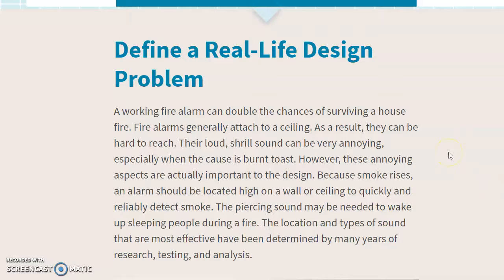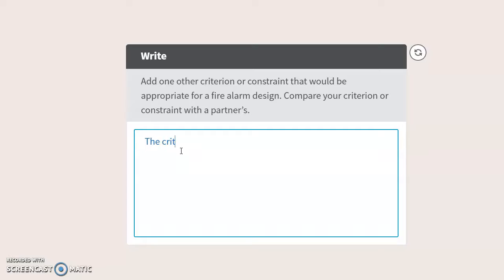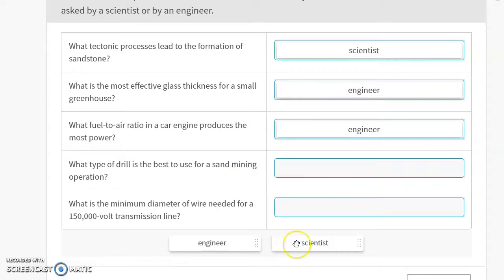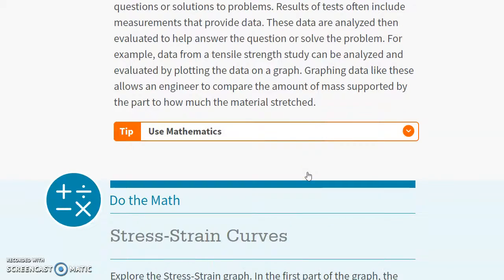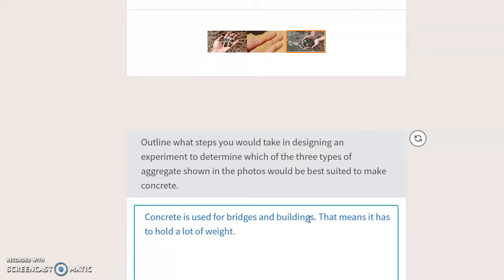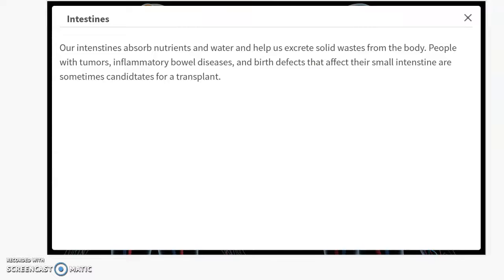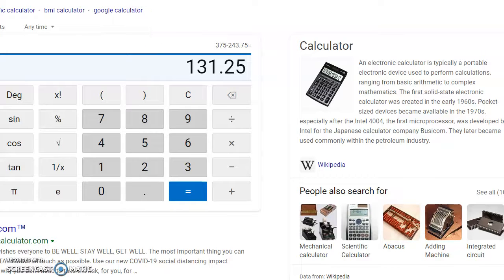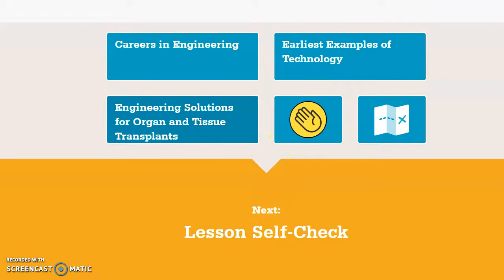7th Grade Science Explore/Explain 1/2-Take It Further